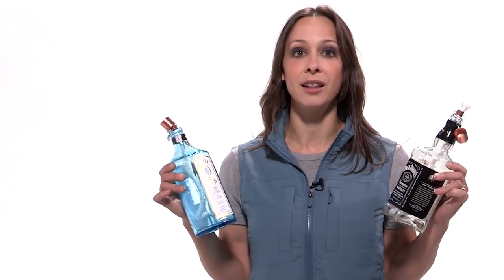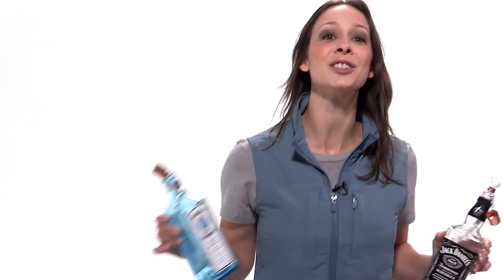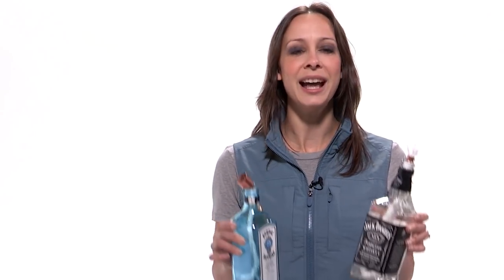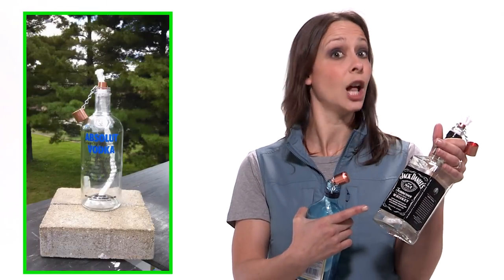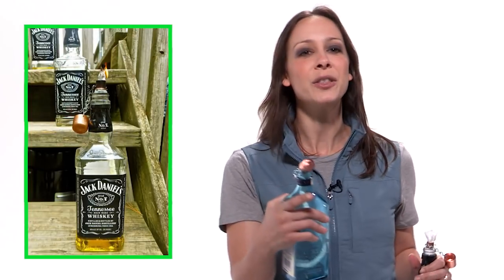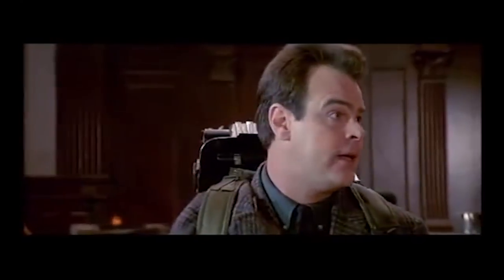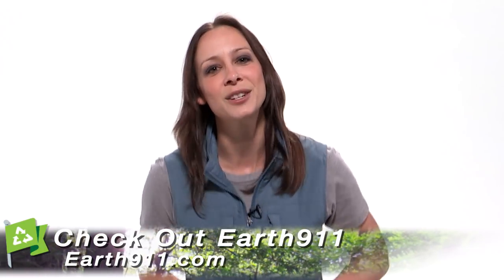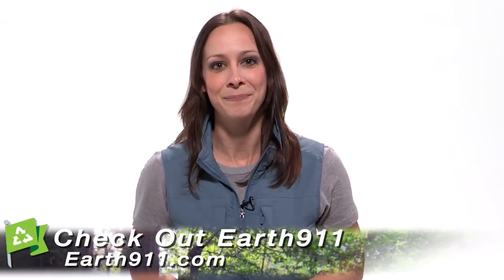Upcycled Tiki Torch Liquor Bottles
Want a new take on the Tiki torch?  Try these new upcycled Liquor Bottle Tiki Torches!!